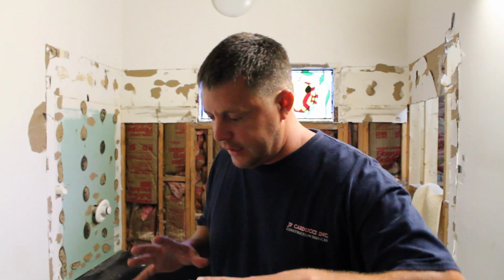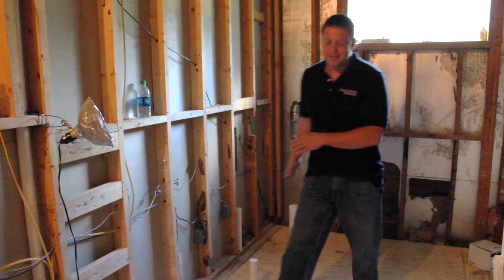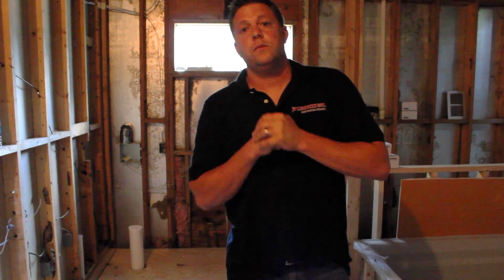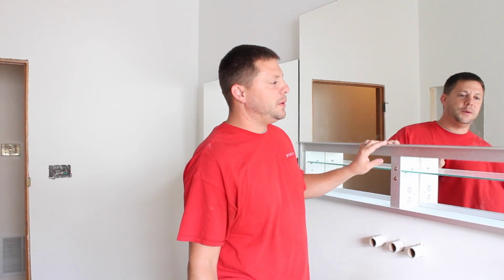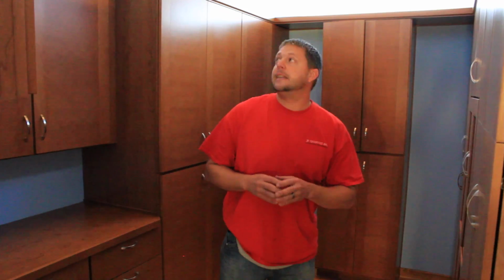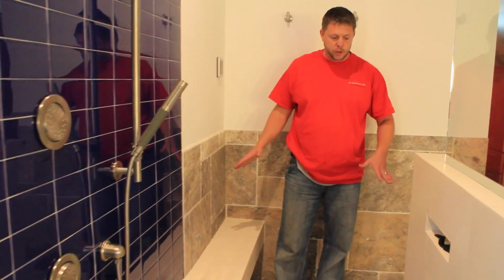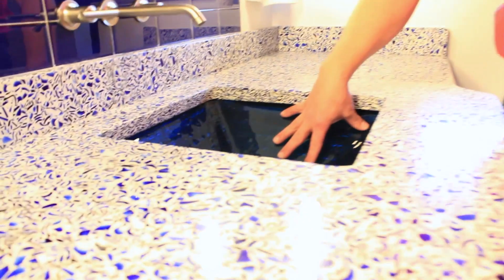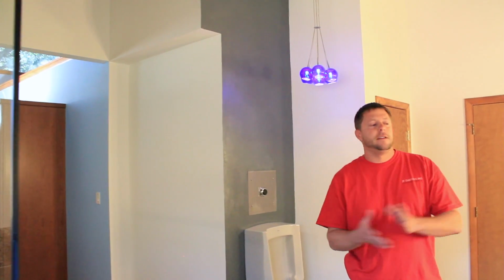Double Zero Entry Shower, Spa-Like Bathroom Remodel!!!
This bathroom remodel included a double zero entry curbless shower that gives it a true spa-like feel. And Vetrazzo Skyy Vodka Countertops!!! Skip to 10:50 to see the final result!

There are tons of hidden features in the bathroom...which is why the video is so long!